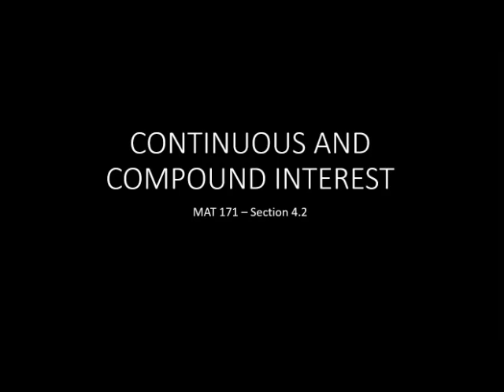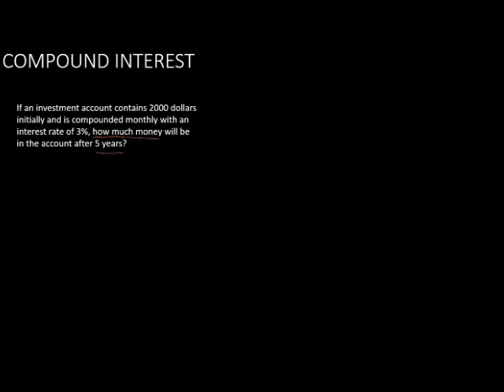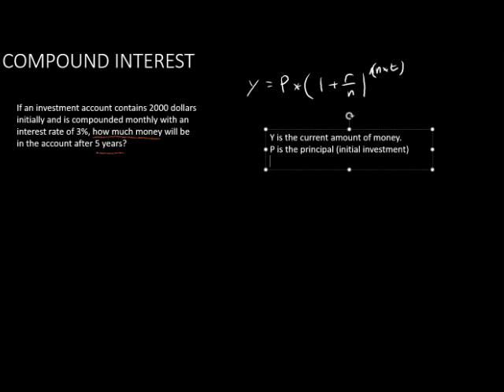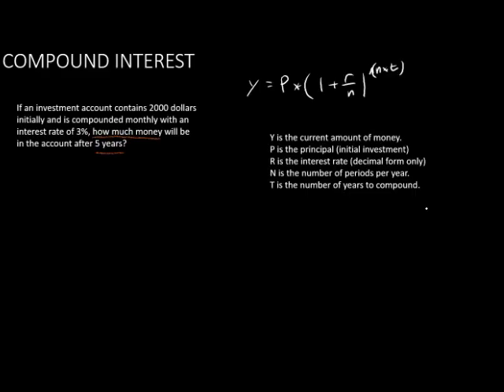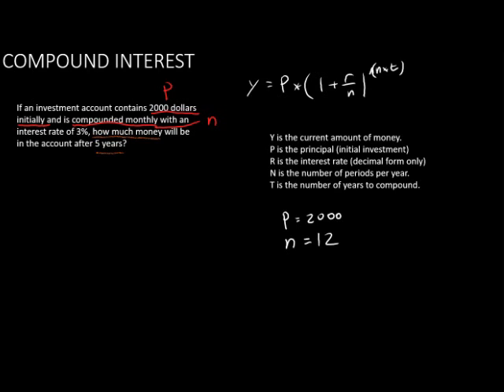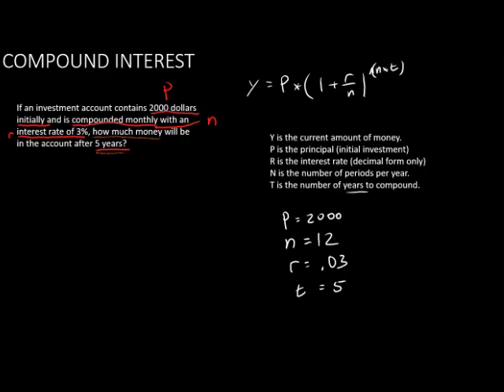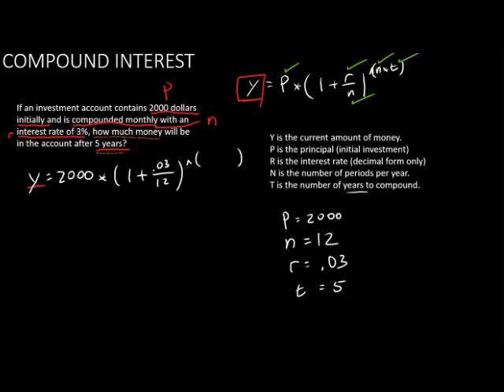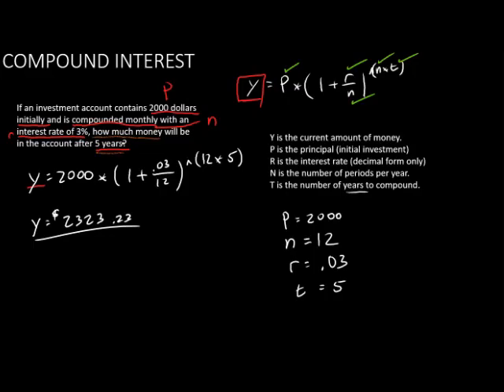MAT 171 section 4-2 part 1 Compound Interest Formula 1